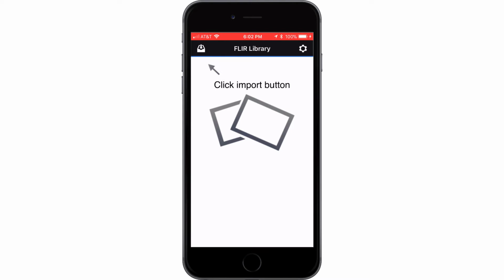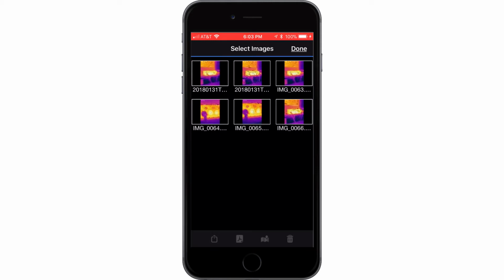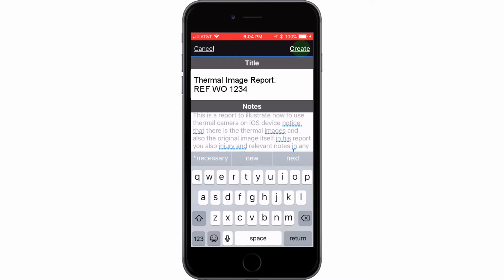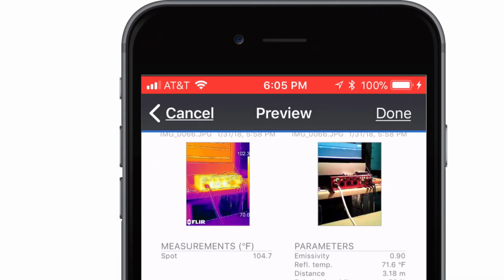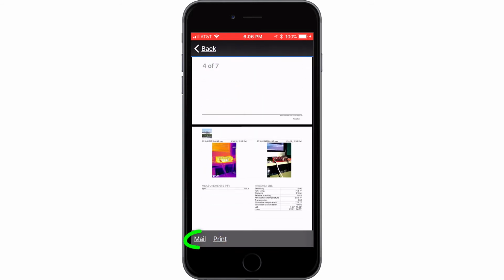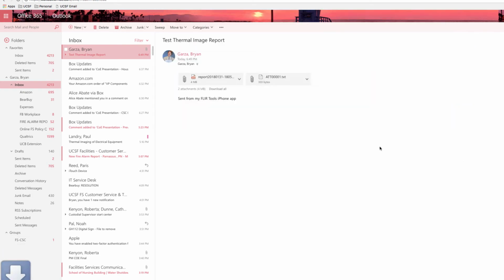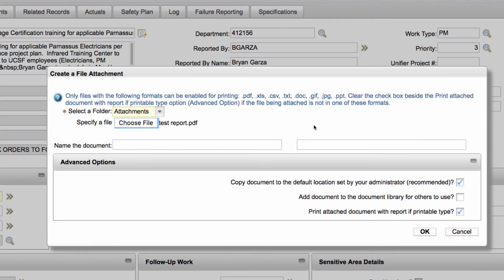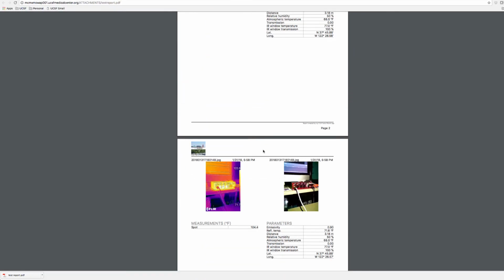FLIR Tools - How to build a Thermal Image report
Quick tutorial showing the UCSF empoloyee how to create a Thermal Image report using existing thermal images taken on their camera, importing those into FLIR Tools, and then attaching that report to Maximo